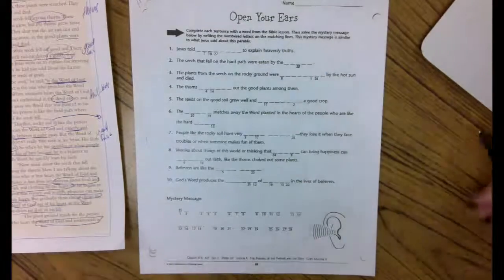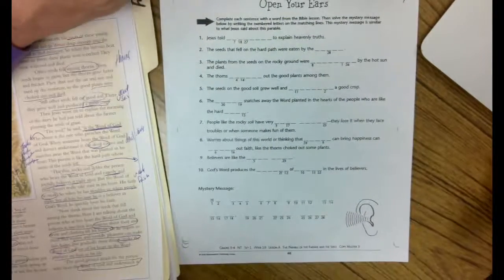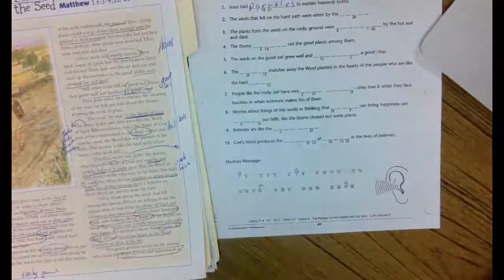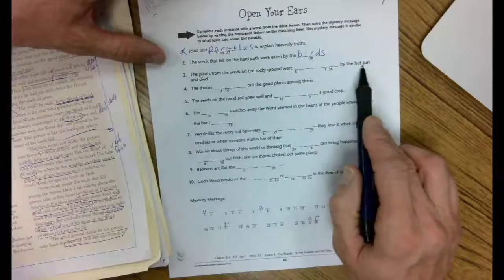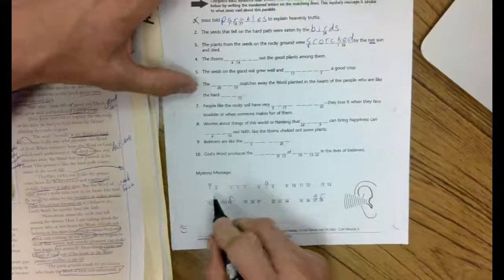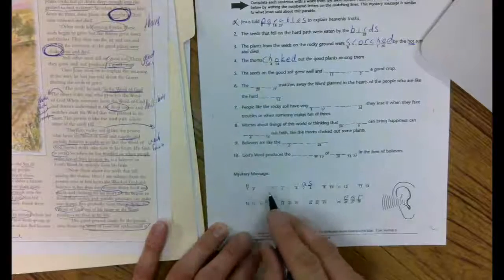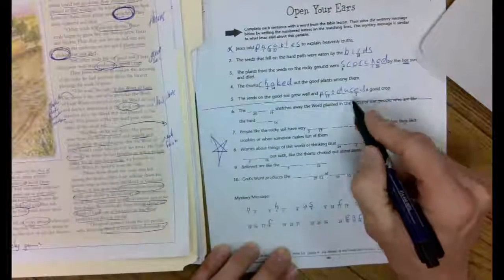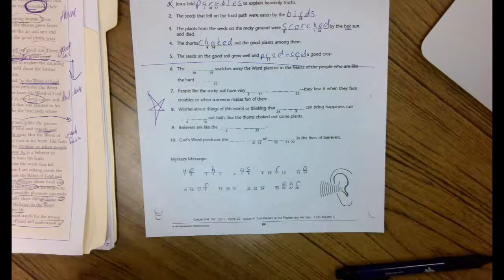Christ Light 10A Work Sheet Monday